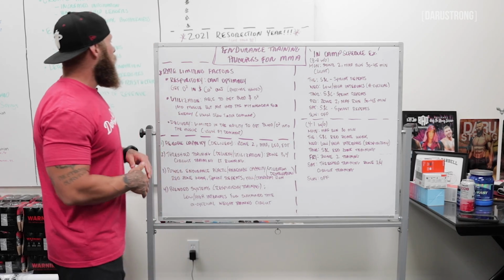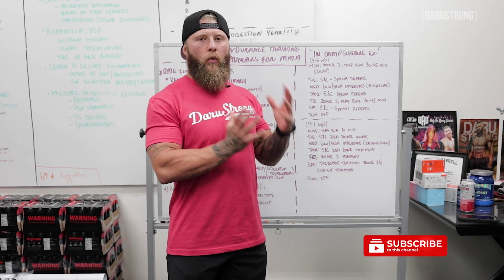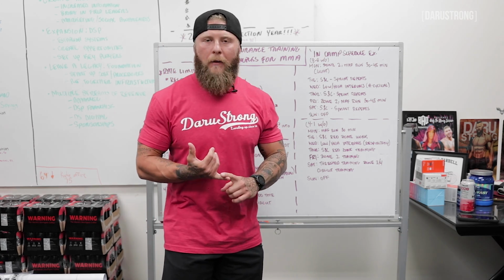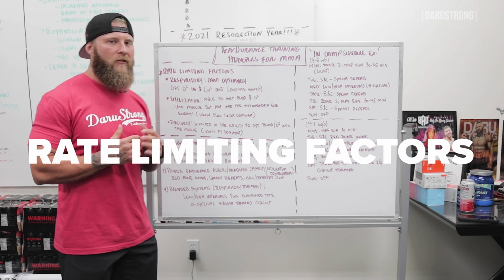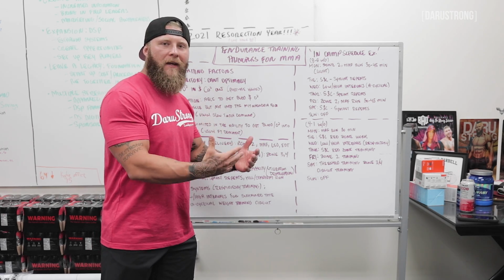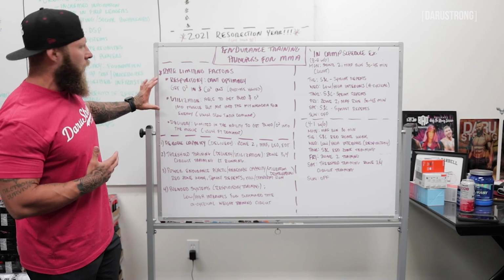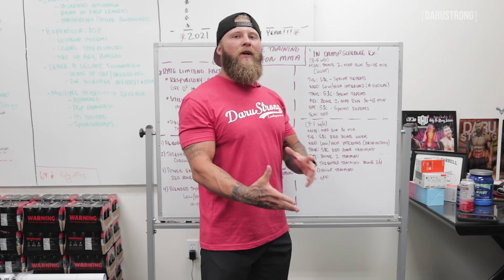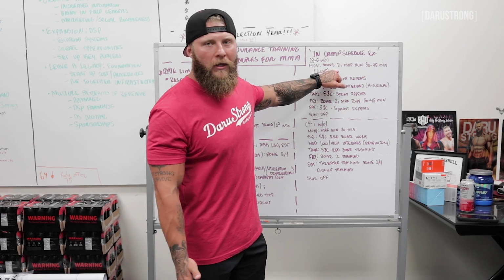How to Increase Endurance: Endurance Training Principles for MMA | Phil Daru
⚔️ Apply for my 12 Week Shred Challenge: Get in top shape.